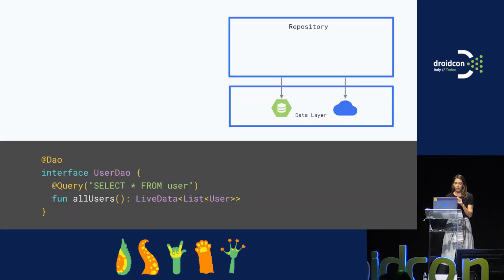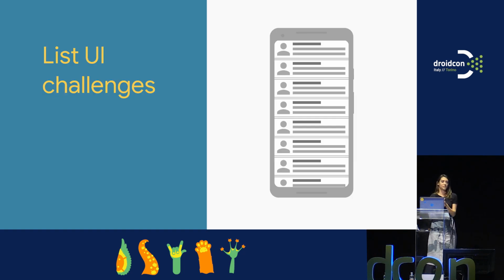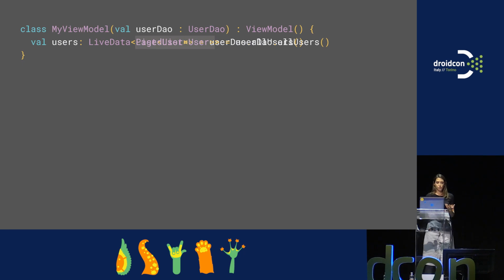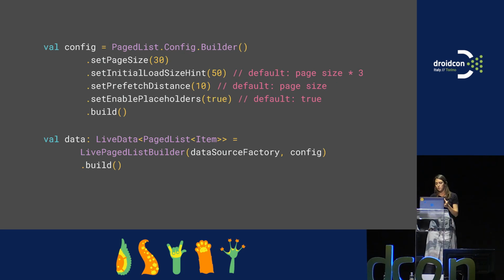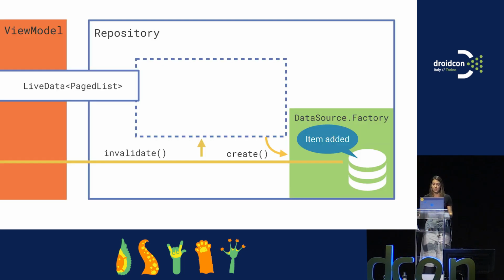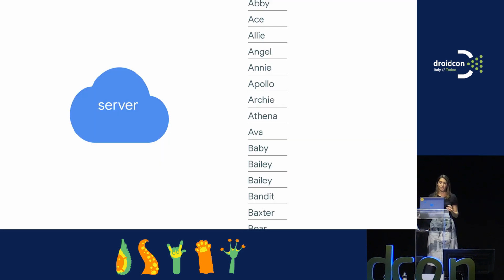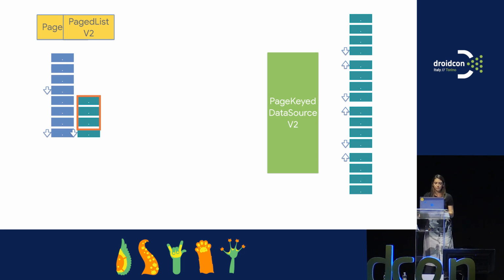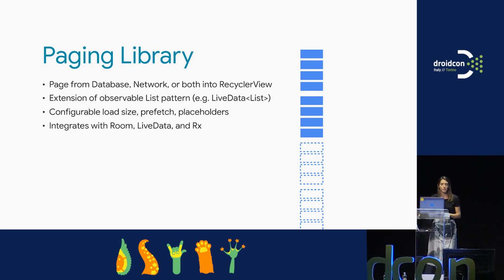Florina Muntenescu - Migrating to Paging library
The paging library offers a complete solution for efficiently displaying large lists of data but adopting such a comprehensive library can be daunting.

In this talk, I’ll cover some of the lessons we learned while gradually migrating from a RecyclerView.Adapter, populated from a tightly coupled domain and presentation layers, to Paging library.

You’ll learn about the main components of the Pagining library, where they fit in your architecture, how decoupling the UI and the data/domain layers results in more maintainable & testable code.

You’ll understand which DataSource type you need for your use case see how you can display multiple data types in the same RecyclerView and how to handle other use cases like interactions with a view item, deleting or inserting an item, selection states or showing section headers. Learn from our experience how to migrate to paging and the benefits we saw.